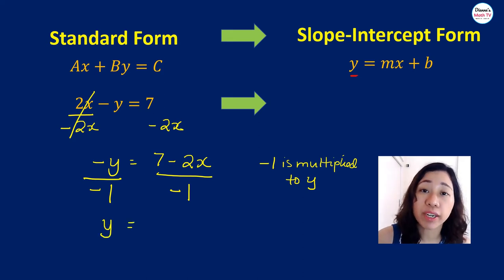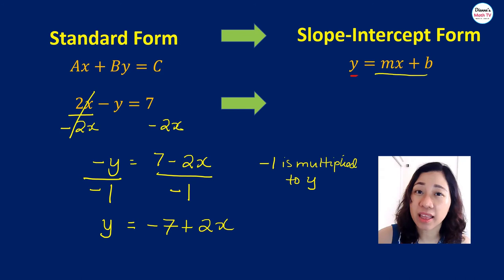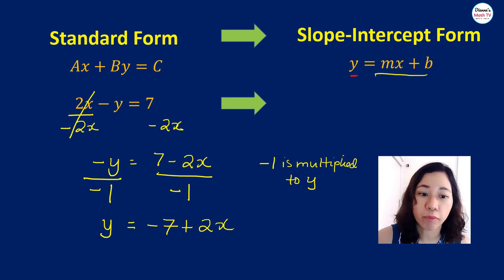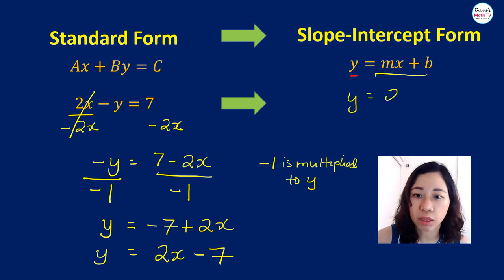STANDARD to SLOPE INTERCEPT form | Grade 8 Math Linear Equation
In simple steps, this video will show you how to rewrite linear equations from standard to slope intercept form.  This is one of the topics covered in Grade 8 math lessons under linear equations.

⏲️ Timestamps ⏲️
Introduction: (0:00)
Standard form vs. Slope intercept form (0:21)
Example 1 (0:40)
Example 2 (3:40)
Example 3 (5:59)
Quiz (8:15)

I hope that you enjoyed my channel Dianne's Math Tutorials.   I'm here to help you learn your math courses in an easy way. You can also leave topics that you need help with and I will create those videos for you.